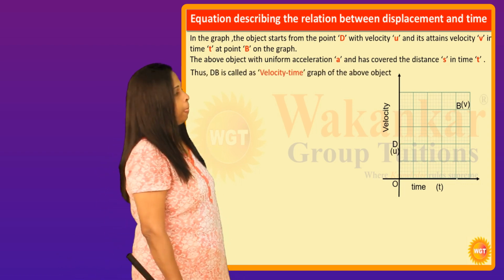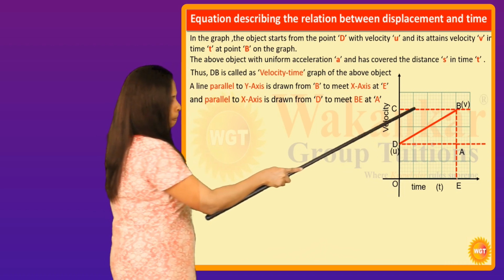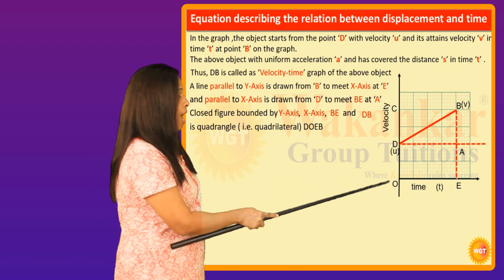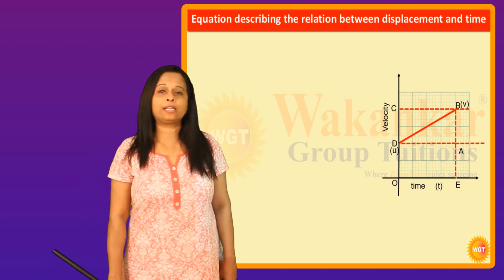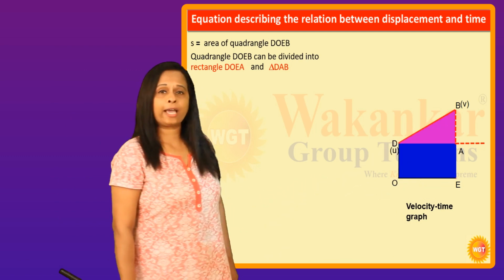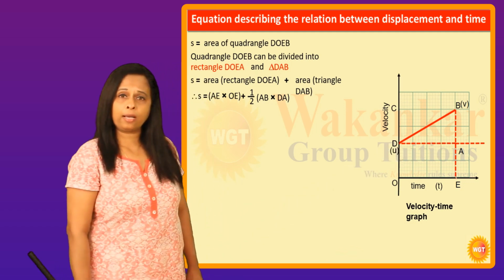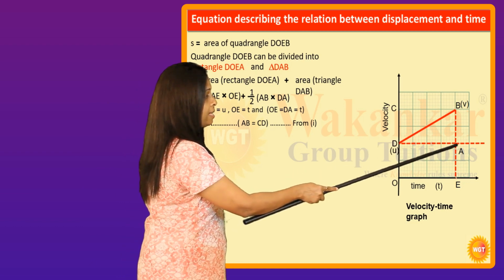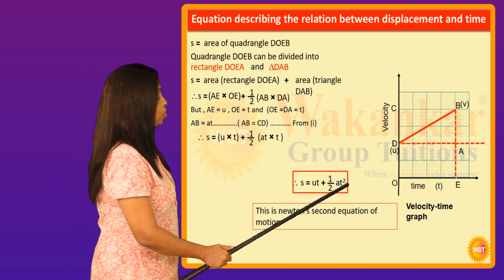Graphical Representation of 2nd Equation of Motion By Madhura Wakankar